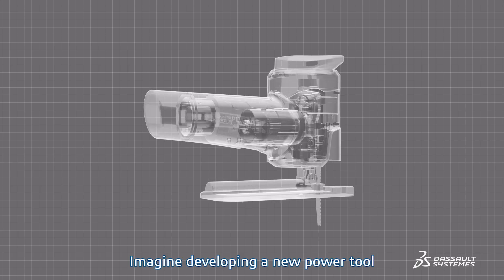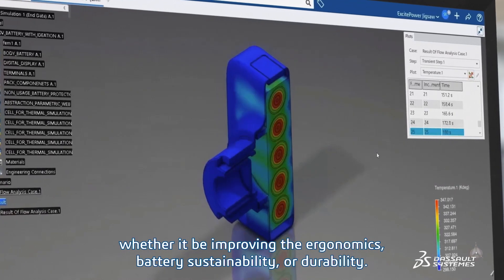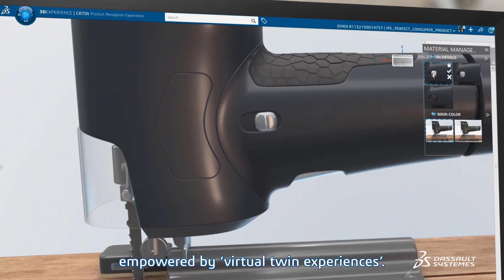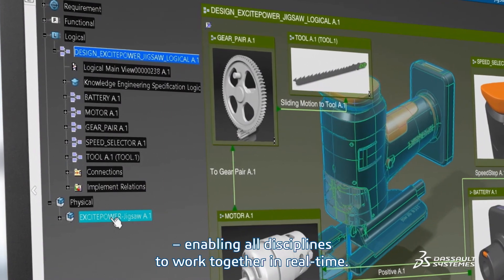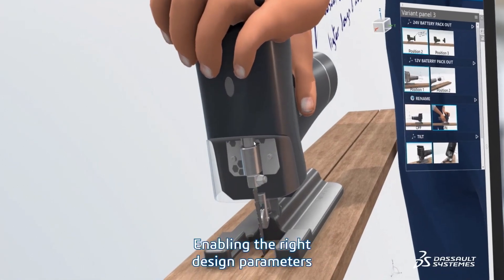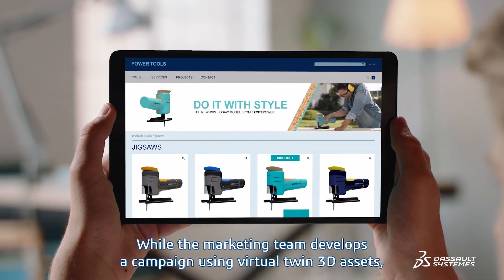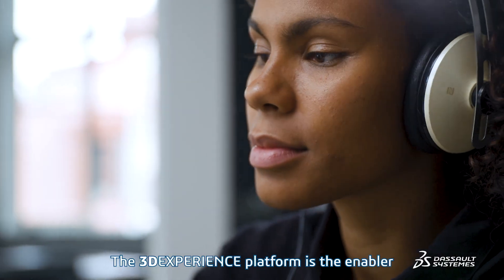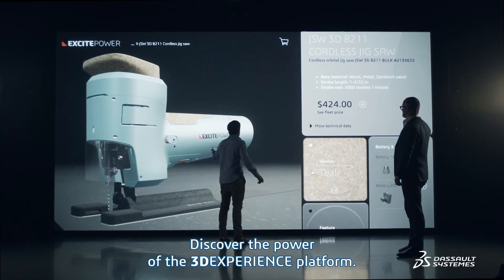Home & Lifestyle - Sustainable product development for home & lifestyle products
View the story of a global maker of power tools delivering a next generation jigsaw to market using a product innovation platform. Integrating every step of the product lifecycle, teams (from market development to engineering, marketing, and manufacturing) work together in real-time. By simplifying the way engineers work and collaborate they focus on innovation and apply model-based systems engineering (MBSE) and eco-design to ensure they deliver a more sustainable product that meets consumer requirements.